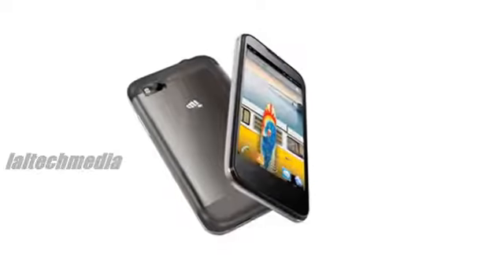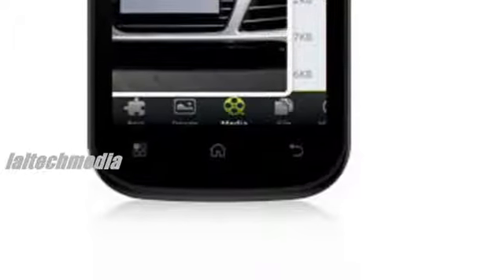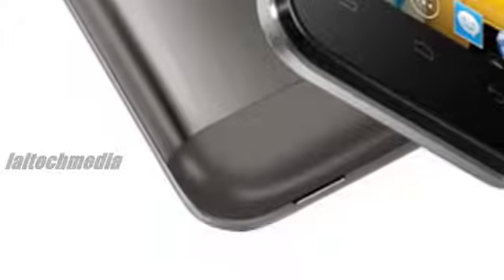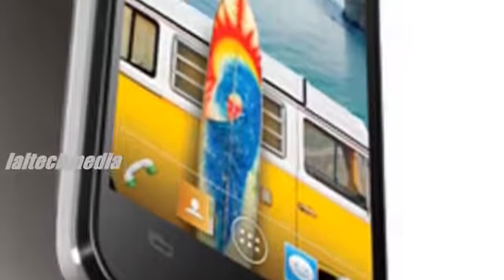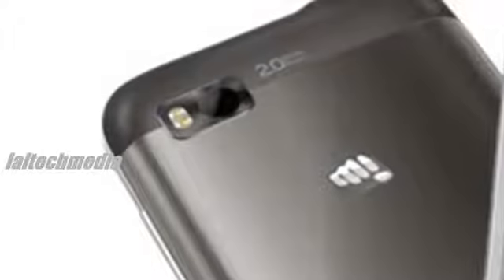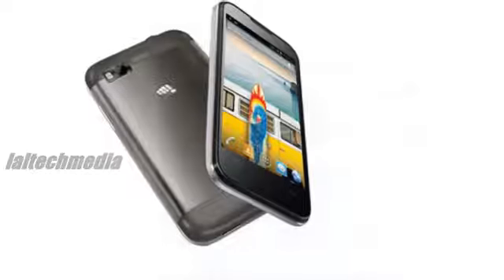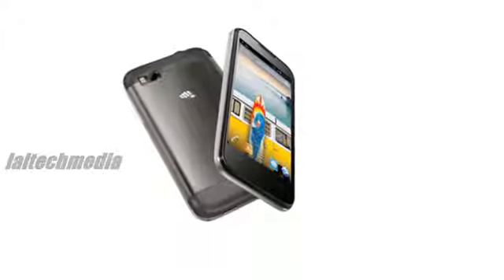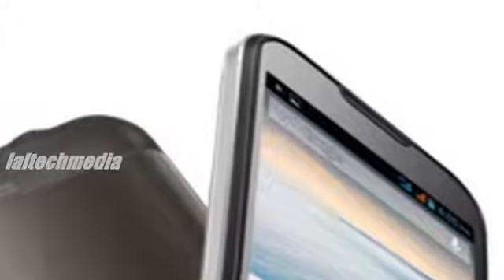Micromax Bolt A61[4-inch display,1GHz Spreadtrum processor Android smartphone]980